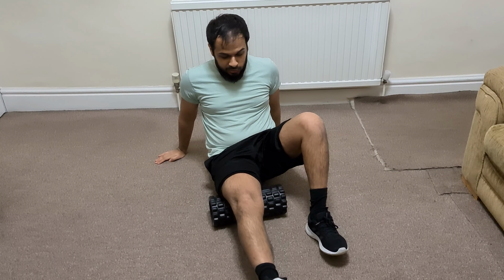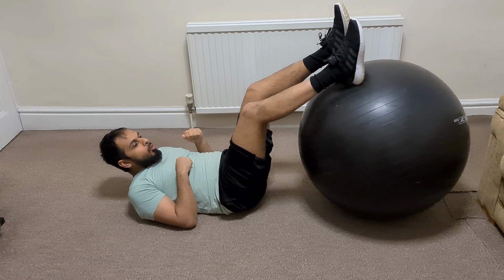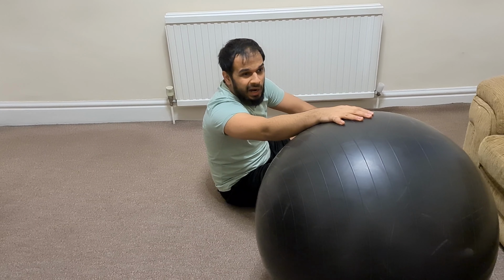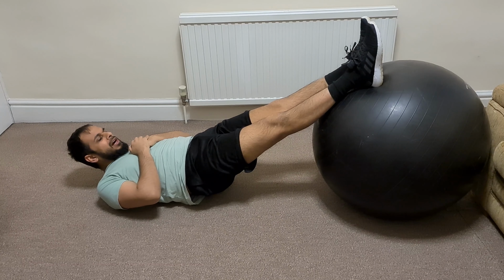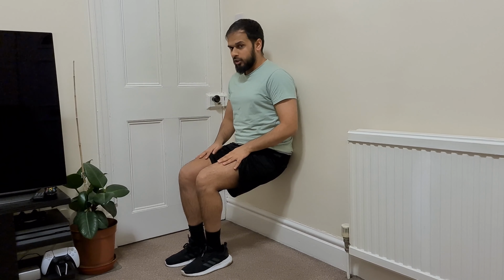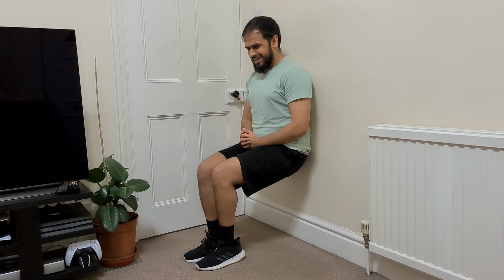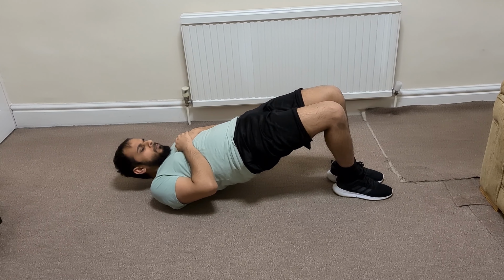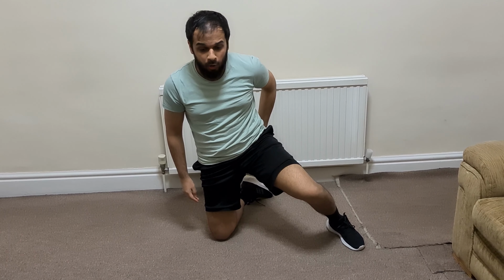My Fitness VLOG - #3 - Leg Workout Explained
In this video I explain how and why I do my leg workout. I created this workout as opposed to my other muscle group where I gathered information from the internet. Weeks 1-3 consisted of workouts to help me get back into exercising, I now feel I can move onto heavier weights and different exercises to really rest myself. Follow me on my fitness journey where I am trying to be the best version of myself, hopefully I can inspire you all to make positive changes in your life too.

The leg workout is my own.

These videos take a lot of time and effort to create, your support is much appreciated.

If you want to see fitness and gaming content you've come to the right place!

I play titles such as COD and FIFA on my PS5, I play solo and with friends so expect lots of challenges, banter and mayhem!

I also upload videos on my channel which range from tech to random fun challenges with friends when we meet up!

Content Schedule:
Monday - Gaming / Content Video
Tuesday - Streaming (Twitch)
Wednesday - Streaming (Twitch)
Thursday - Gaming / Content Video
Friday - (No Content)
Saturday - Fitness VLOG
Sunday - Streaming (Twitch)